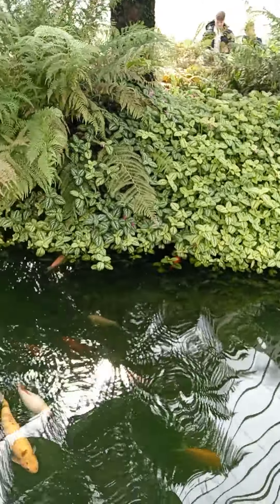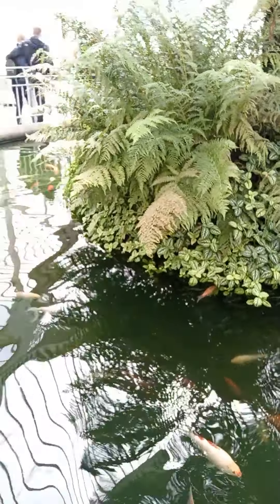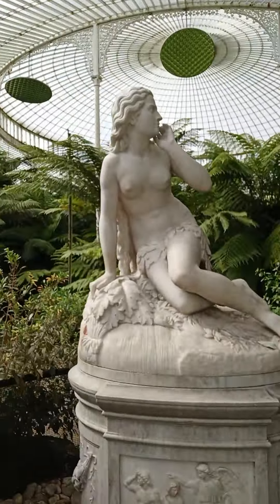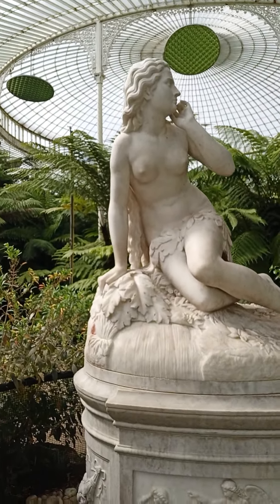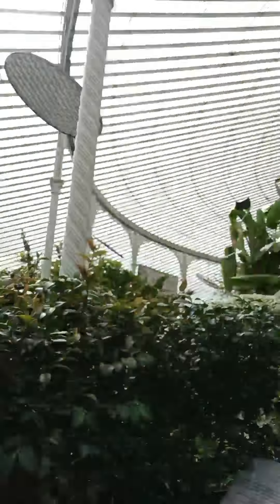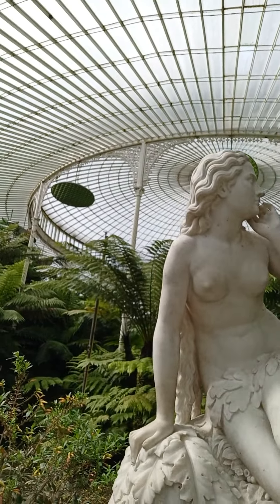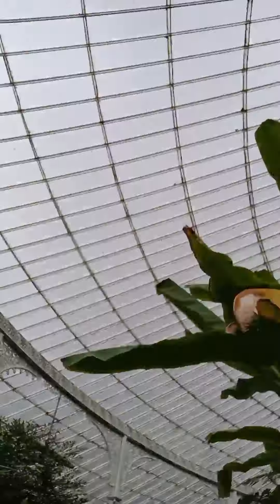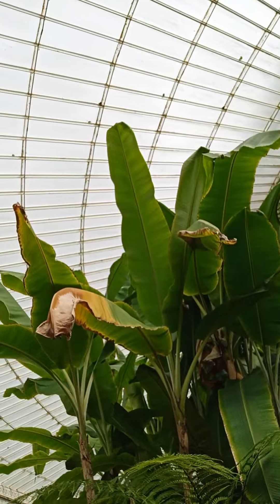walking around the jungle house🌴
greenhouses are finally open and I got see what I wanted 🌸